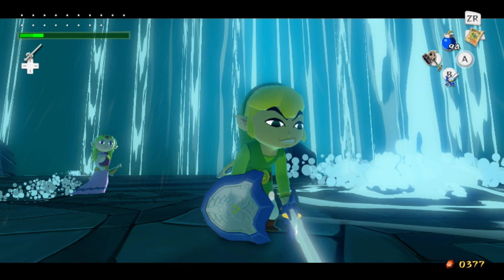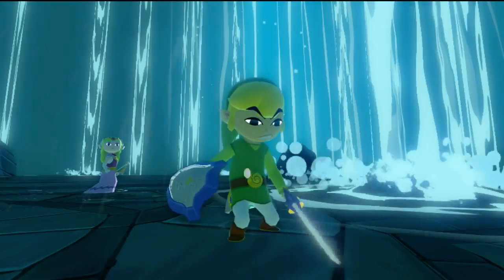TWWHD: Death "Storage"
So it's a wierd thing. Currently the only place that we can get it in is the ganondorf fight. If somebody can figure out how to get it somewhere else then we could test this with more interesting itmes such as the wind waker itself and items like chests.